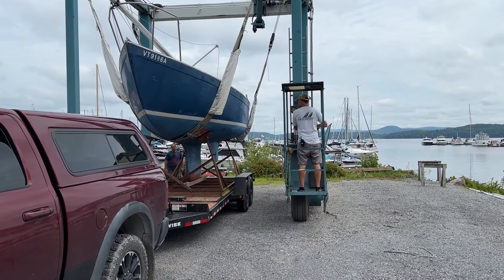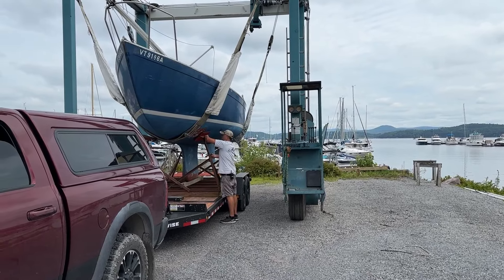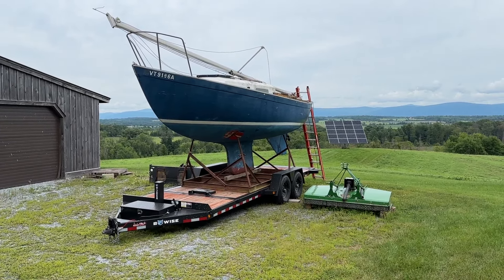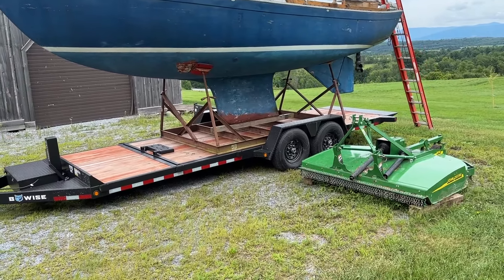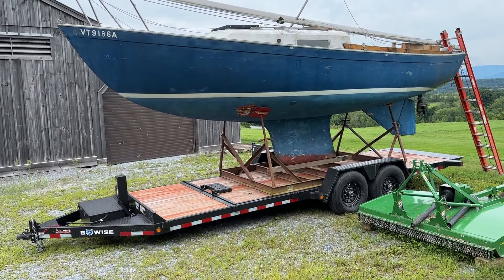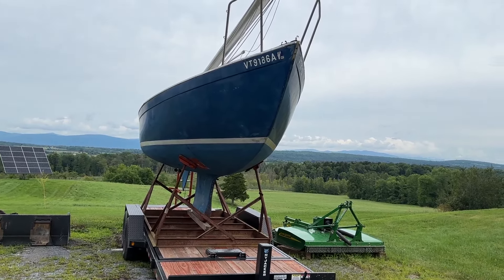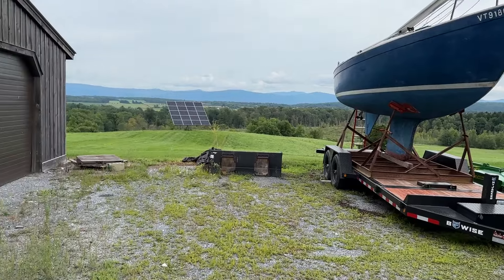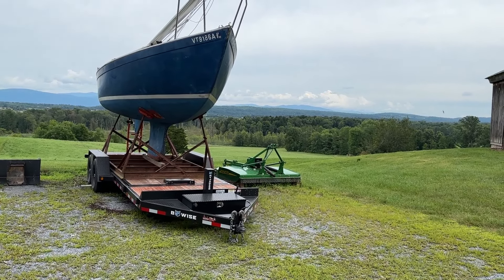Meet Northwind Our 1969 Chris-Craft Capitan 26 Sloop 8-26-2024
PLEASE CLICK ANYWHERE ON THIS BIT OF TEXT TO READ THE ENTIRE WRITE-UP.
While making my daily pass through craigslist a week or so ago, I came upon a listing for a 1969 Chris-Craft Capitan 26 sailboat.

Really?

Yes. The Capitan 26 is an all-fiberglass masthead-rigged sloop designed by Sparkman & Stephens, one of the giants in this space.

CapItan hulls are built entirely of fiberglass. Absent is any balsa core, which is the death knell of so many wonderful fiberglass sailboats.

The Capitan is a 26'3" LOA, with an 8'3" beam, displace 4,400 pounds, and are fitted with a fin keel and rudder skeg, which according to Chris-Craft sales literature of the time, “The Capitan 26 is a fast, beautifully balanced sloop that’s easy to handle, and fun to be aboard.”

According to Jerry Conrad, "Chris-Craft The Essential Guide," Chris-Craft built 50 Capitan 26's  in its Pompano Beach Fl plante from 1966 to 1967. Hull number 50 was built in the final months of 1967.

According to her hull card, as supplied by the Mariner's Museum, she is hull number 24. While she is listed as a 1969, Chris-Craft did not build any after 1967. Northwind was actually built in late 1966 or early 1967. She must have then languished in inventory until she was sold and shipped to the Point Bay Marina in Charlotte, VT on March 11, 1969; hence her 1969 sold date.

During the same period, and into the 1970s, Chris-Craft offered eight other sloops, the largest of which was the 42-foot LOA  Comanche, of which 25 hulls were built from 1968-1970.

Time will tell, as Northwind is now lying at Snake Mountain Boatworks LLC, waiting for her complete preservation to begin.

The time could not have been better for my wife, Shirley, and me. As aging is taking its toll on balance and nimbleness, we realized that our beloved, but highly technical J-105 had just become too demanding for us to sail together in anything but light winds. She now flies across Lake Champlain under younger hands who race her weekly. Perfect.

So began the most casual of searches for our next, much-tamer sailboat. She would be fiberglass, as I do not need another woodie to maintain. She must be sailor-friendly with a masthead sail plan, large cockpit, and probably more of a cruiser than a racer.

And up pops Northwind, who clearly needed, well, needs, lots of love. Online research told me that she fit our criteria. That she is a Chris-Craft was super-attractive. However, she was/is clearly in sorry shape … for now.

After a few texts back and forth later, I was standing on her decks as she stood on her cradle among the “death row” of abandoned boats at The Moorings Marina in Mallets Bay in Vermont. Her cockpit and bilge held lots of water as she’d been there for two years. Now she was about to meet the crusher.

Not happening. Once restored, and flying her new sails o Lake Champlain, Northwind will give us precisely the correct handling demands, enough speed, lots of stability and a monster molded fiberglass cockpit. Did I mention that her totally-mahogany cabin is truly pure Chris-Craft?